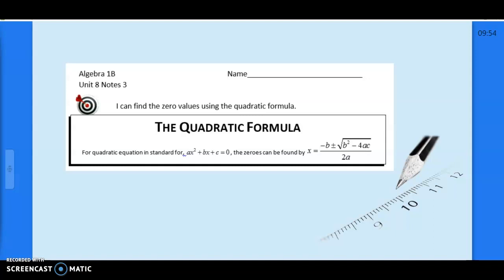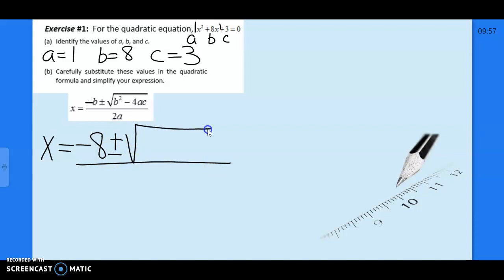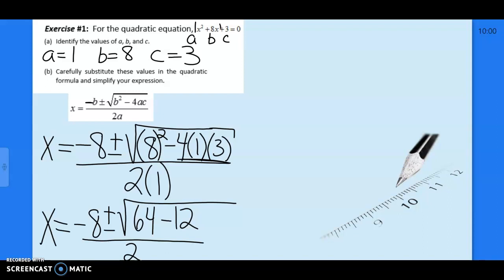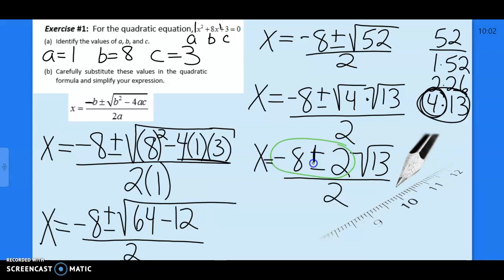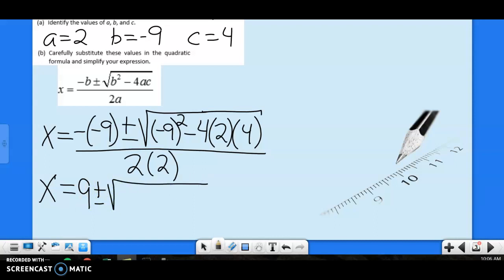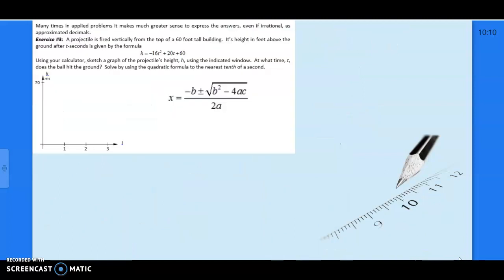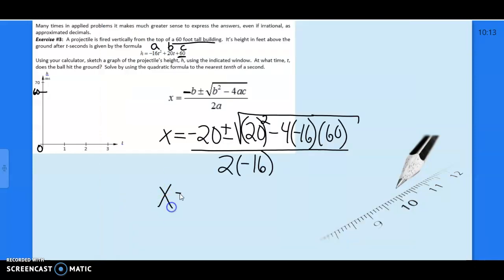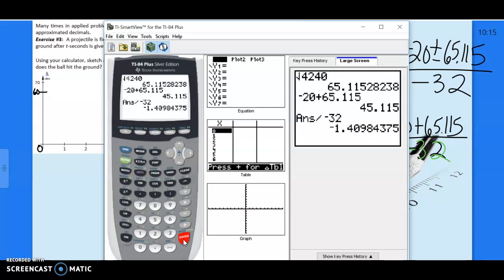Video Unit #8 Notes #3